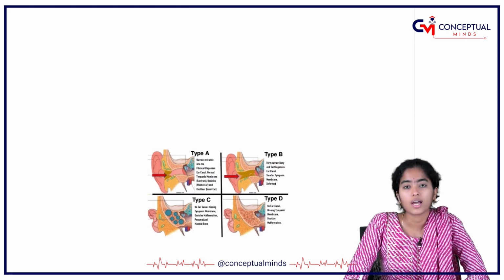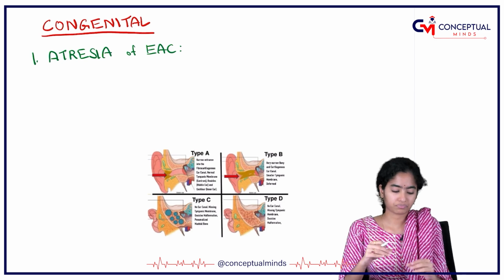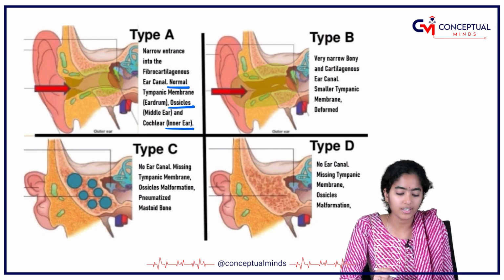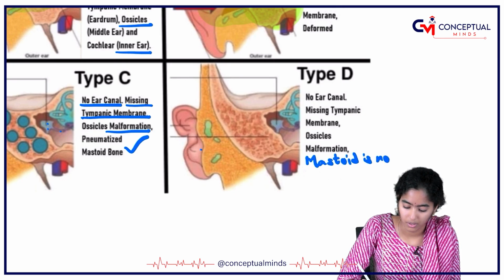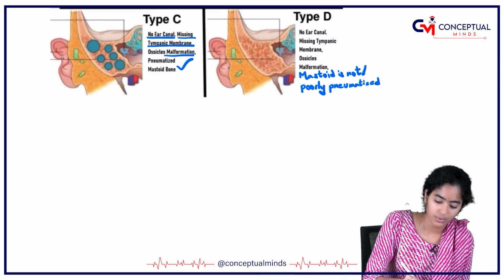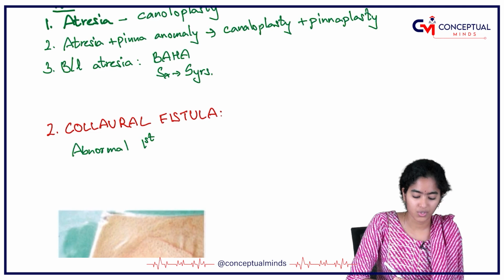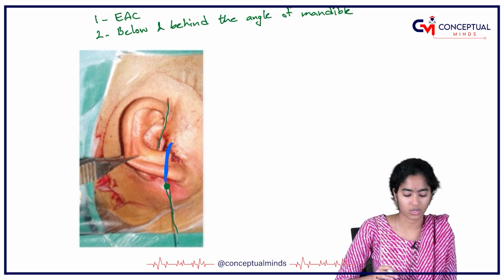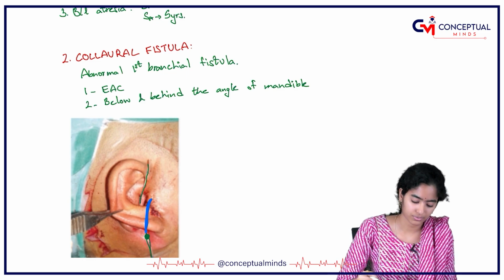4. Congenital Anomalies of the External Auditory Canal | Clinical Features, Diagnosis & Management.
👂 Congenital Anomalies of the External Auditory Canal (EAC) Explained | Clinical Features, Diagnosis & Management | ENT

👂 Congenital anomalies of the External Auditory Canal (EAC) are important developmental abnormalities of the external ear that may present with conductive hearing loss, cosmetic deformities, recurrent infections, or associated craniofacial syndromes. A thorough understanding of these anomalies is essential for early diagnosis, hearing rehabilitation, surgical planning, and long-term management. This is a high-yield topic in ENT, embryology, pediatrics, audiology, and head & neck surgery and is frequently tested in MBBS, FMGE, NEET PG, INI-CET, USMLE, and PLAB examinations. In this comprehensive lecture, the Congenital Anomalies of the External Auditory Canal (EAC) are explained in a simple, clinically oriented, and exam-focused manner, covering embryology, classification, clinical presentation, diagnosis, associated syndromes, complications, and management. 🔬 Learn how abnormal development of the first branchial cleft and first and second pharyngeal arches leads to various congenital malformations of the external auditory canal and external ear.

🧠 This lecture provides a detailed understanding of important congenital anomalies including external auditory canal atresia, canal stenosis, duplication of the external auditory canal, congenital aural atresia, first branchial cleft anomalies, congenital cholesteatoma, preauricular sinus, preauricular tags, microtia, anotia, and associated middle ear abnormalities. 🩺 The discussion also explains embryological development, hearing assessment, newborn hearing screening, otoscopic findings, audiological evaluation, high-resolution CT scan of the temporal bone, Jahrsdoerfer grading system for congenital aural atresia, differential diagnosis, and associations with syndromes such as Treacher Collins syndrome, Goldenhar syndrome, CHARGE syndrome, and hemifacial microsomia. High-yield clinical correlations, imaging findings, and practical case discussions are integrated throughout to strengthen conceptual understanding and improve examination performance.

💡 In addition, the lecture covers evidence-based management including hearing rehabilitation, bone-conduction hearing devices (BAHA), timing of canalplasty and auricular reconstruction, surgical indications, postoperative care, multidisciplinary management, speech and language development, long-term follow-up, and prognosis. This video is highly beneficial for MBBS students 🎓, medical graduates 👨‍⚕️, ENT residents 👂, head and neck surgery learners 🏥, audiology learners 🎧, USMLE aspirants 🇺🇸, PLAB candidates 🇬🇧, FMGE aspirants 📚, NEET PG aspirants 🏆, nursing students 👩‍⚕️, and healthcare professionals preparing for clinical practice and competitive examinations. Watch till the end for high-yield exam pearls ⭐, clinical insights 🔍, and frequently tested concepts related to congenital ear anomalies, external auditory canal disorders, embryology, hearing loss, temporal bone anatomy, and clinical medicine.